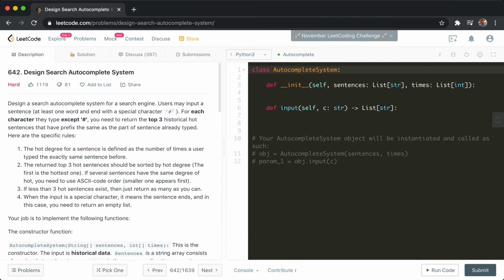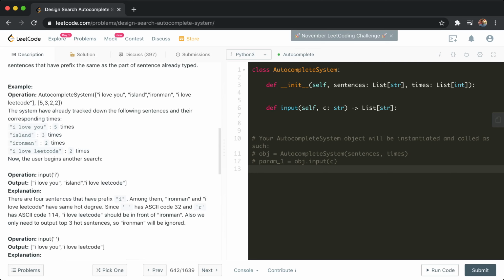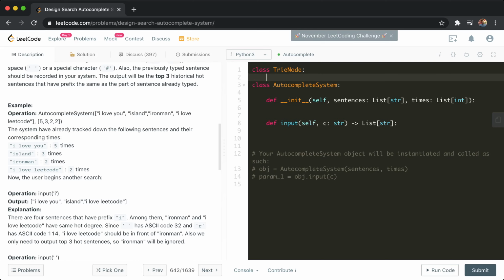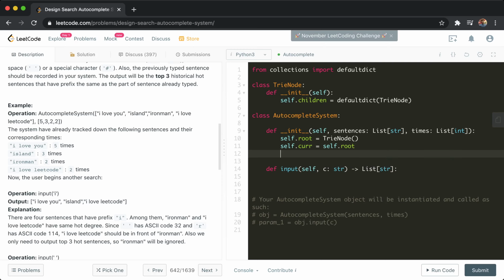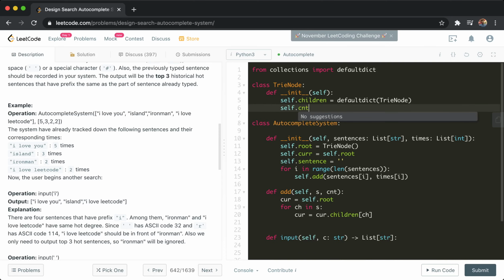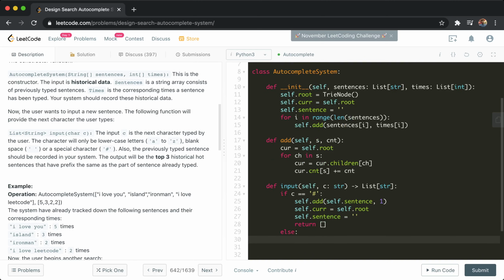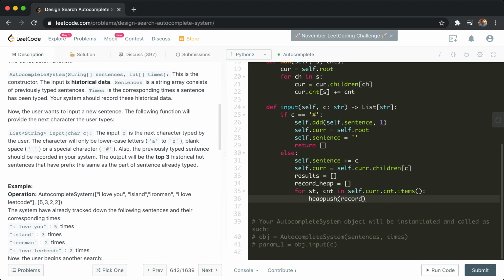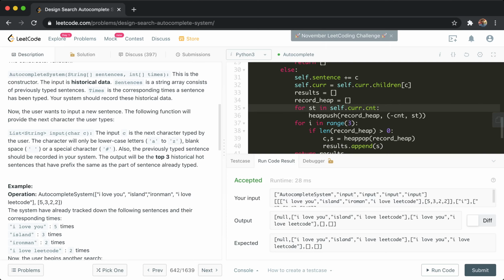Design Search Autocomplete System - (Amazon, Google, Apple) - LeetCode 642